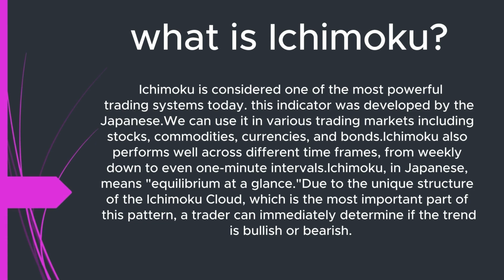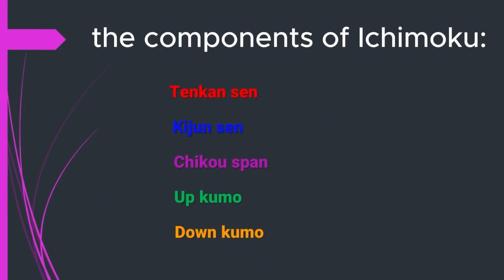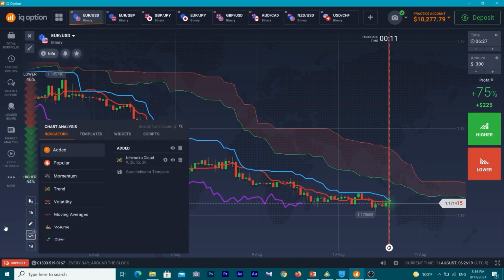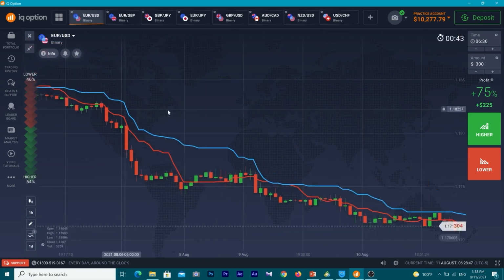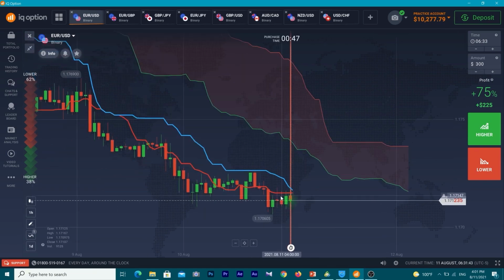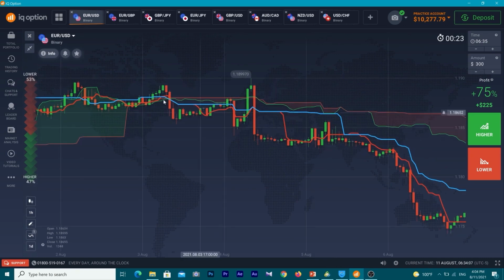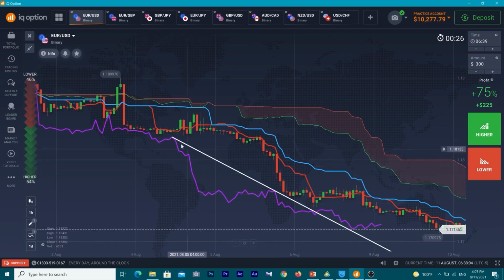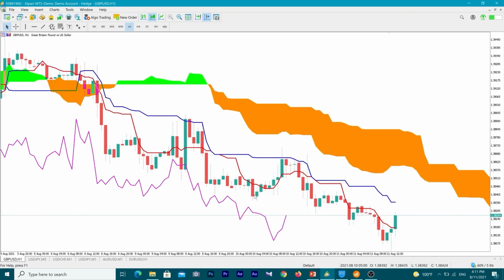ICHIMOKU FULL COURSE FOR FREE (HOW TO USE ICHIMOKU)